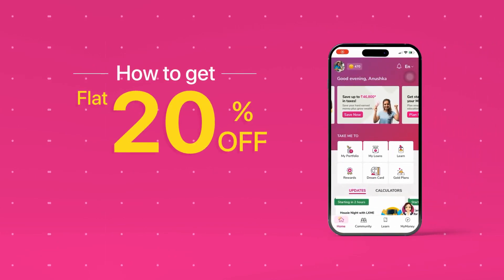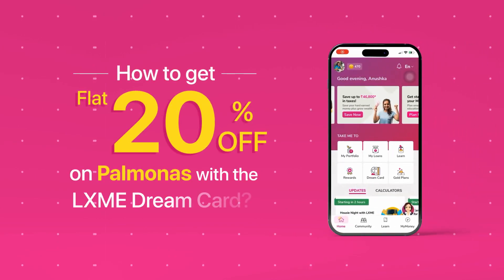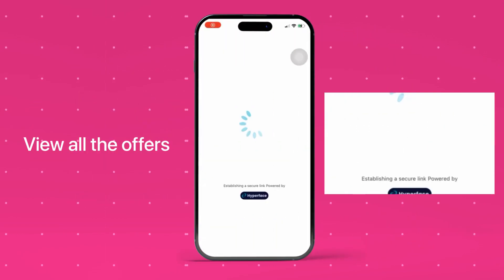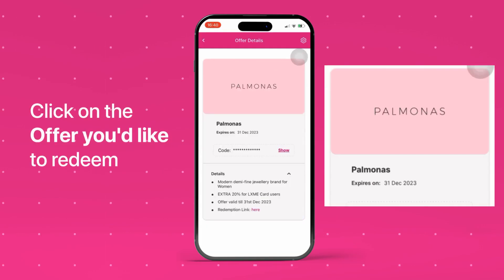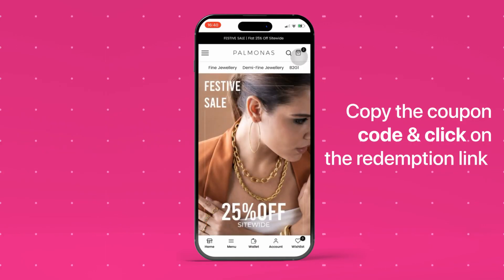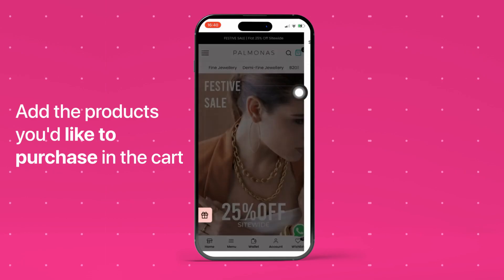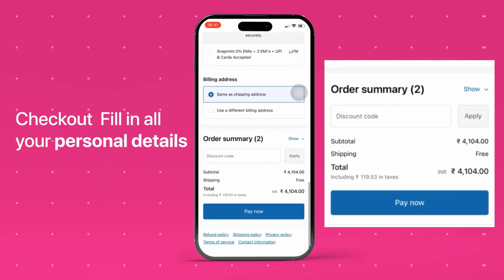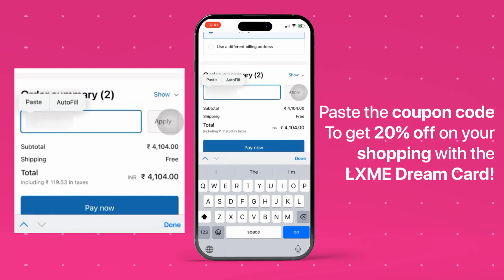Use the Lxme DREAM Card to get 20% off on Palmonas !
The Dream Card can be used in so many different ways but we would especially recommend that you check out the offer section and redeem this and many more cool offers now.

Myntra, indya, Swiggy, Interflora and many more brands are waiting for you.

Download the Lxme app now !

About Lxme:

Welcome to Lxme, India’s leading financial platform exclusively for women funded by  Kalaari Capital- CXXO initiative. We empower women and enable them to make smarter financial decisions! 🌟

At Lxme, we offer a range of tailored financial products including mutual funds, insurance, prepaid shopping cards, and financial education. Join our vibrant community of over 400,000 women and access a wealth of knowledge, support, and expert guidance.

Our mission? To help India’s 280 million working women invest, spend, borrow, and achieve financial independence. With Lxme, you’ll find an all-in-one financial platform designed specifically for women, by women. 💪

Discover the power of community-driven financial growth and start your journey towards financial freedom with Lxme today! 🚀